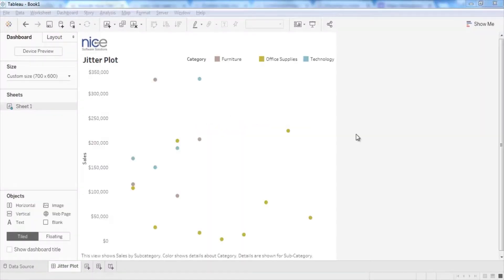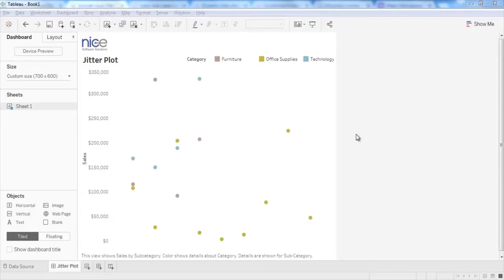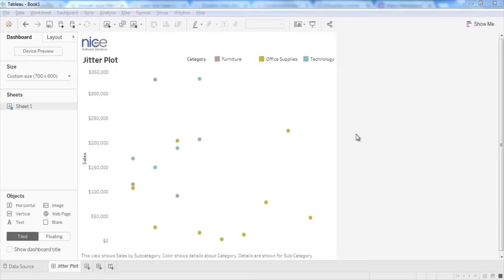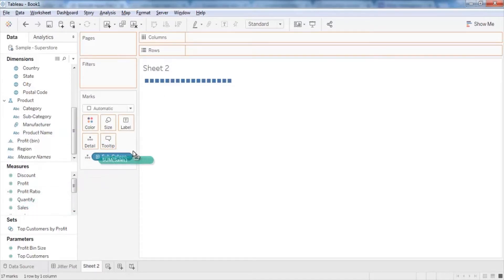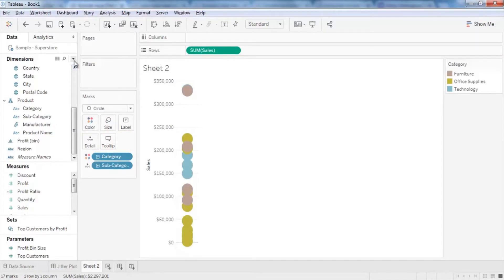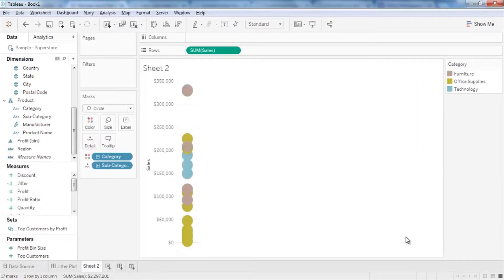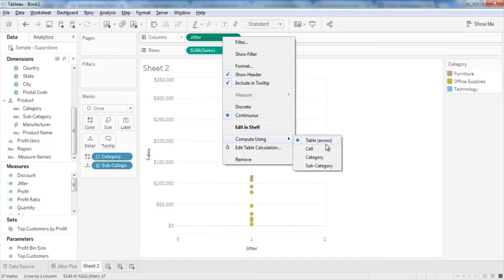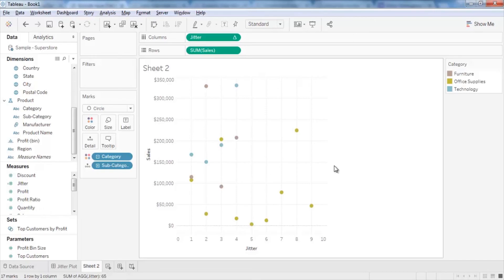Chartbusters: Jitter Chart in Tableau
Jitter plots allow you to separate overlapping marks on a view. They reveal hidden data and makes it easy to visualize distributed data points. This video walks you through the steps to build a Jitter Plot in Tableau.